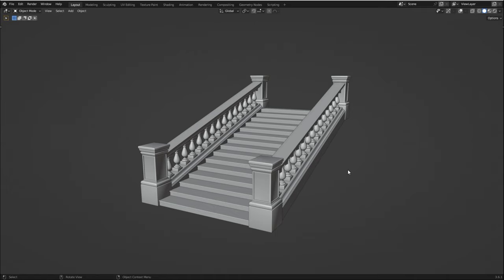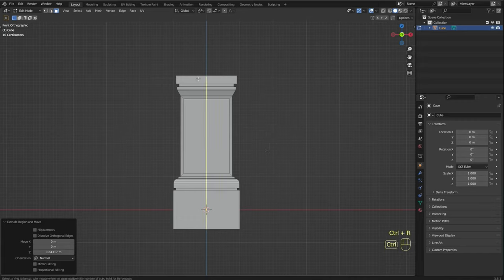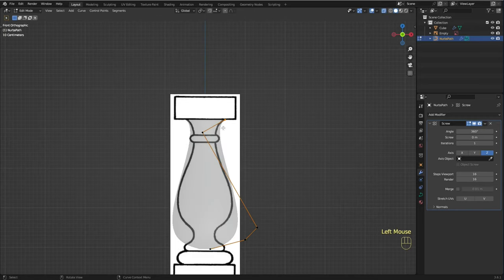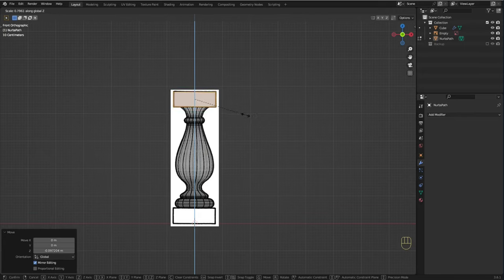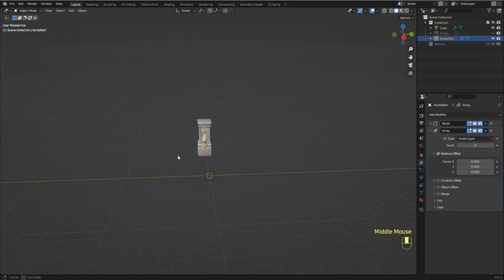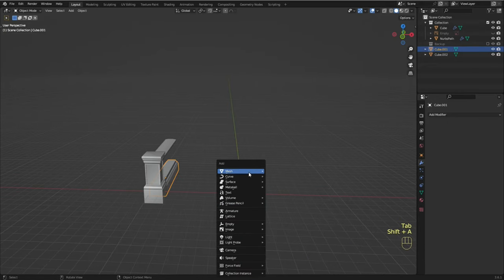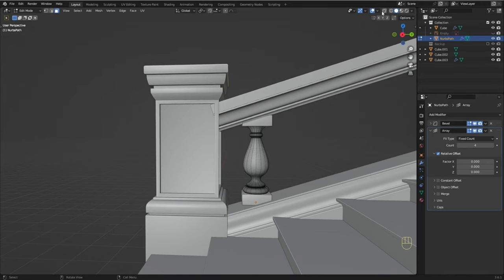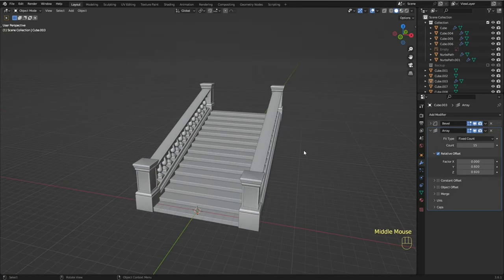How to Model Stairs With Balustrade in Blender - Step-By-Step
Creating Beautiful Stairs With Balustrade in Blender

This tutorial is designed for beginners, taking you through the process of creating beautiful stairs in Blender. You will learn various techniques to improve your modeling skills, as well as shortcuts to speed up your modeling workflow.

00:00 Introduction
00:19 Column
05:00 Baluster
11:11 Railings top and bottom
16:15 Steps
17:46 Set things into place
22:10 Outro